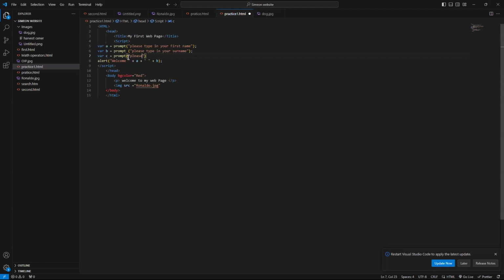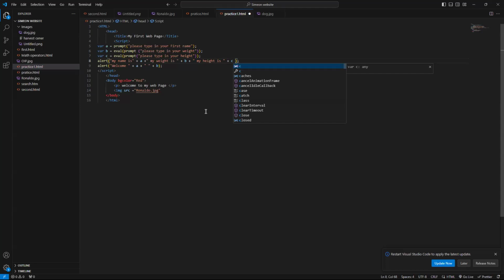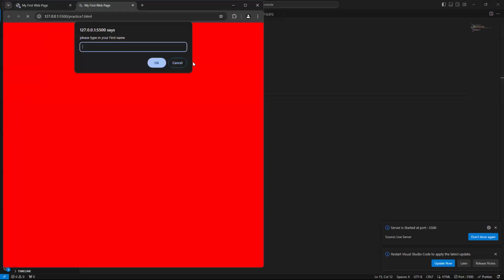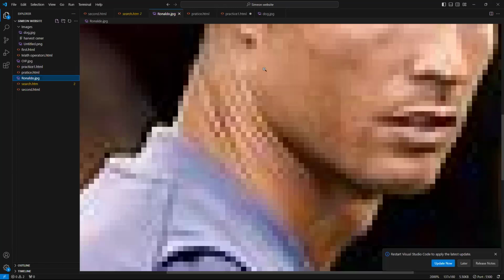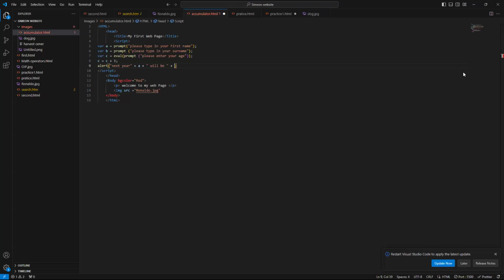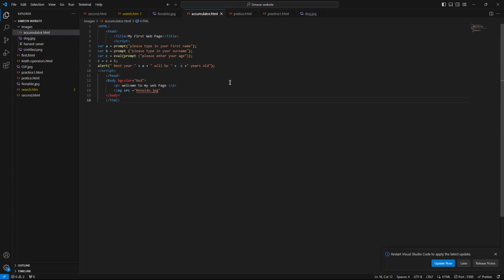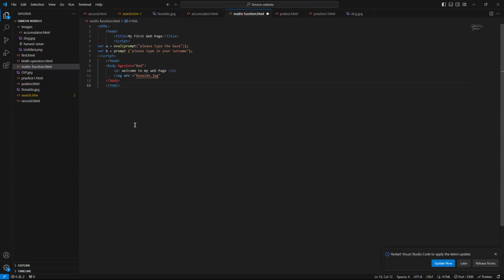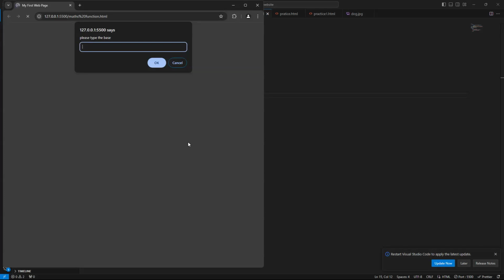Simeon using the eval and prompt functions to run things alongside properly arranging strings